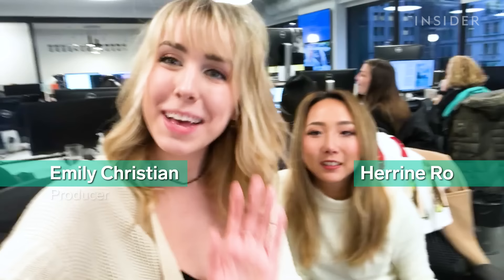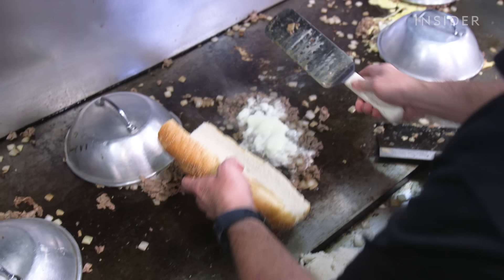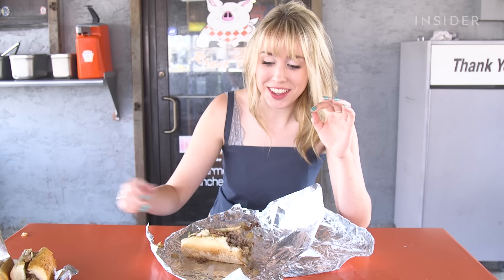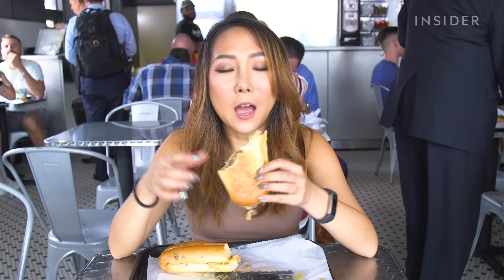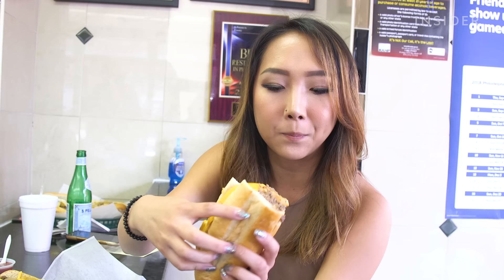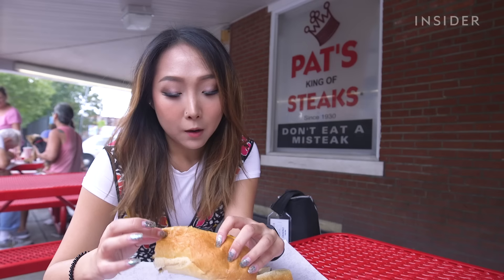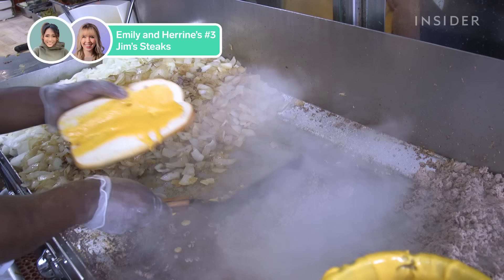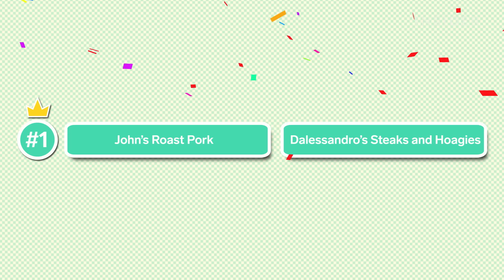The Best Cheesesteak In Philadelphia | Best Of The Best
INSIDER asked people on Snapchat what their favorite cheesesteak restaurant is in Philadelphia. Herrine Ro and Emily Christian travel to the city on a quest to find the best one. The restaurants included are John’s Roast Pork, Jim’s Steaks, Dalessandro’s, and Pat’s King of Steaks. After trying four different kinds, they announce their winning sandwich.